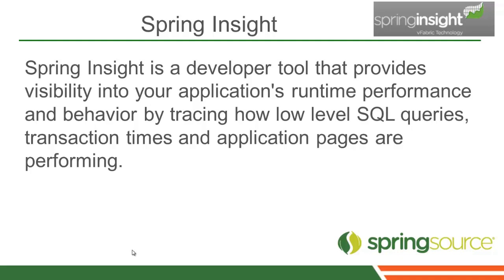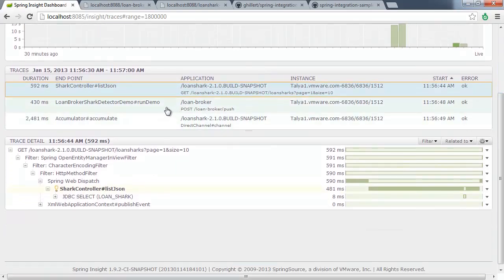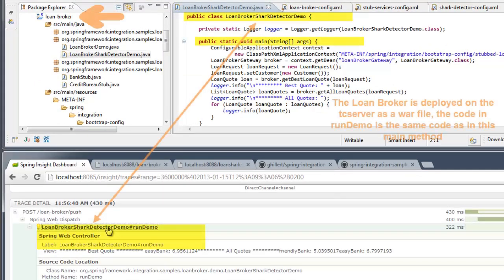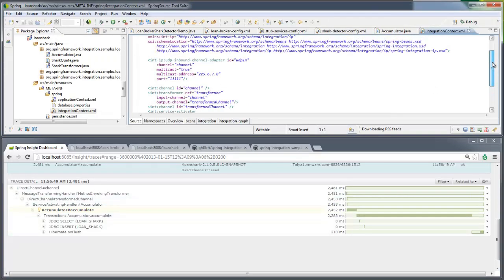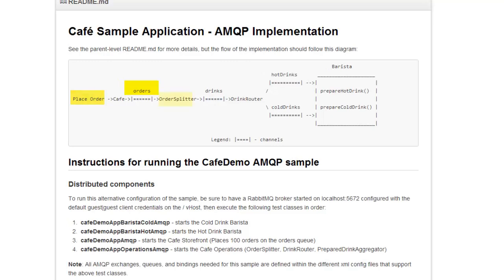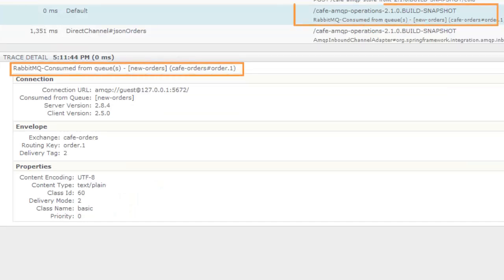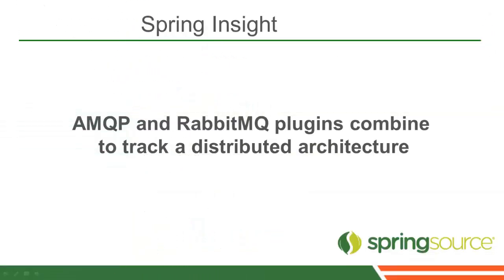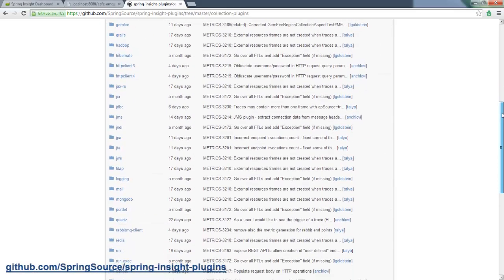Demo: Spring Insight plugins for Spring Integration and RabbitMQ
Speaker: Talya Gendler
A deep dive into Spring Insight's plugins for Spring Integration and RabbitMQ

Spring Insight uses a plug-in architecture to collect, correlate, and analyze performance metrics from your application.
In this video we will use two sample applications  which use Spring Integration extensively and see the capabilities of the plugins for Spring Integration as well as for RabbitMQ.
The plugins are available here.

The Spring Integration Plugin for Spring Insight provides deep visibility into the flow of data in your application and between applications,
while tracking various Spring Integration components such as channels, gateways, transformers, service activators, and more.
It also tracks the message payload types and message ids.

The RabbitMQ Plugin for Spring Insight allows for monitoring RabbitMQ Java client libraries at the code-level.
Using this plugin you can monitor your application's performance around publishing and receiving messages through RabbitMQ.

The Spring Integration and RabbitMQ plugins combined provide a powerful tool for tracking how a distributed asynchronous application is performing.